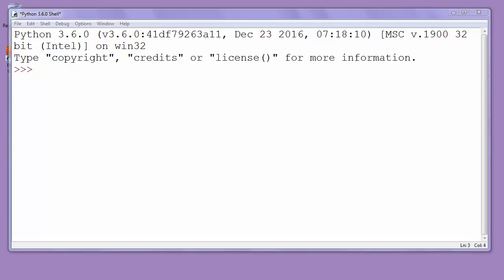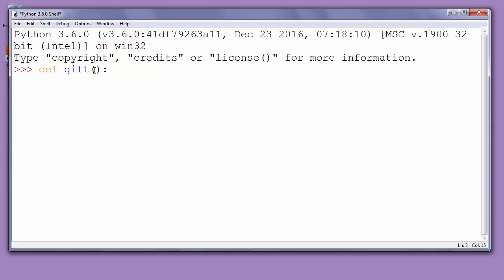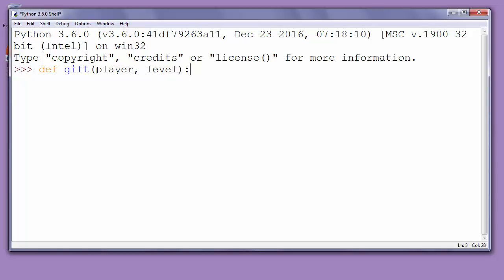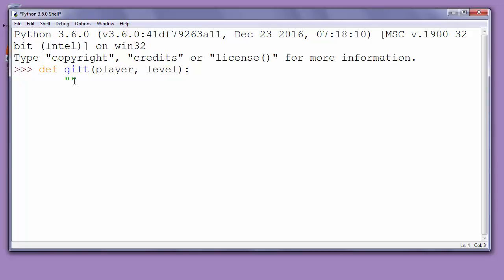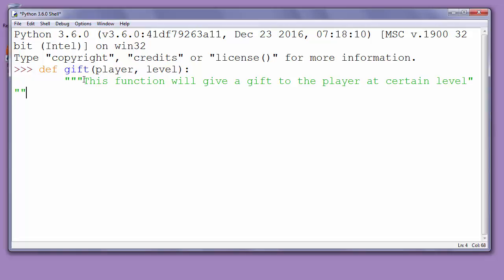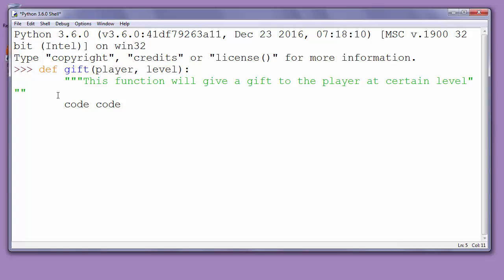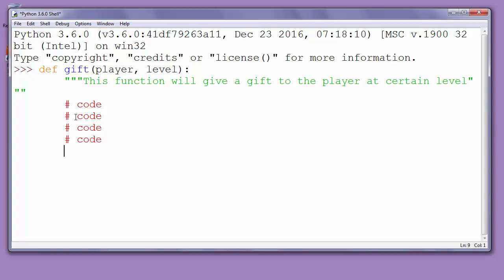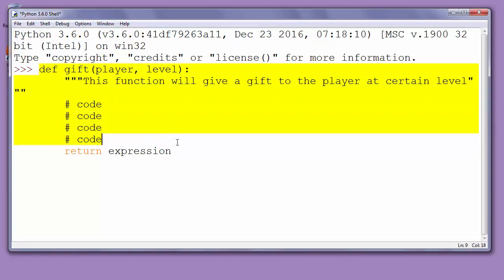How to define function in Python?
In this lesson we're going to talk about defining function in python.